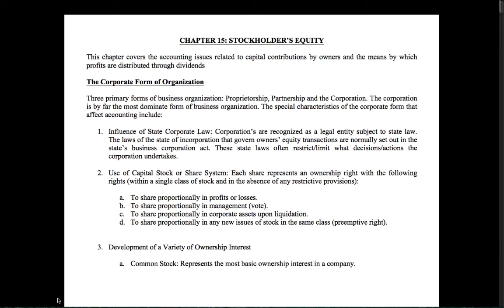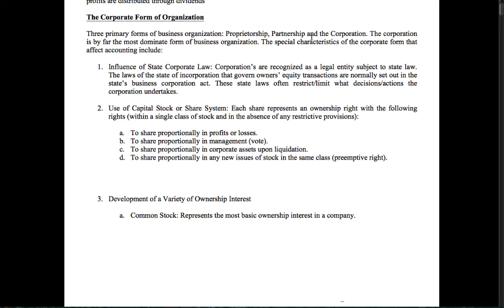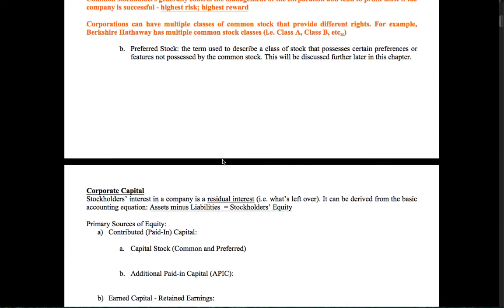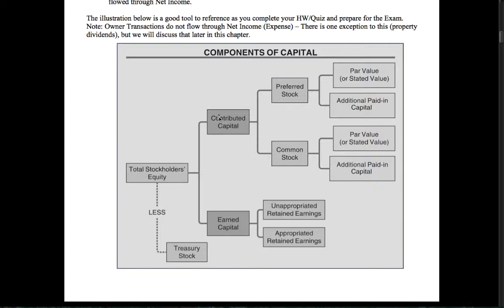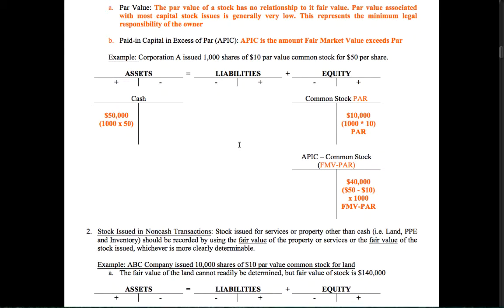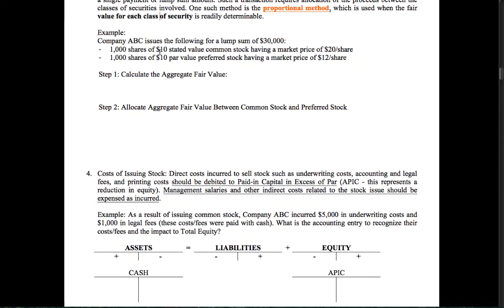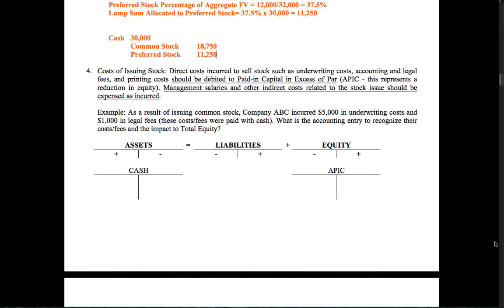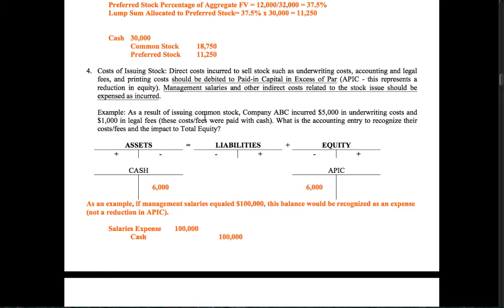Chapter 15 Part 1